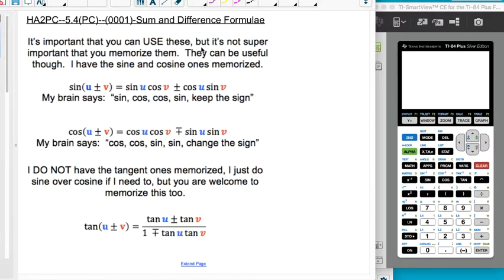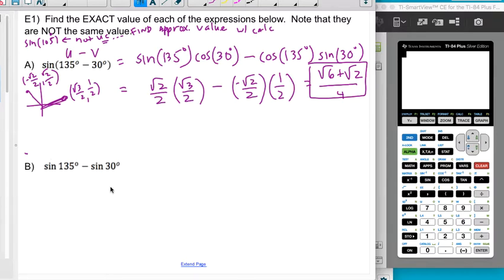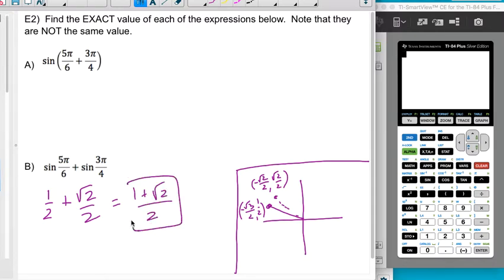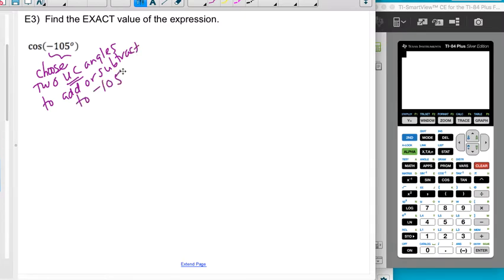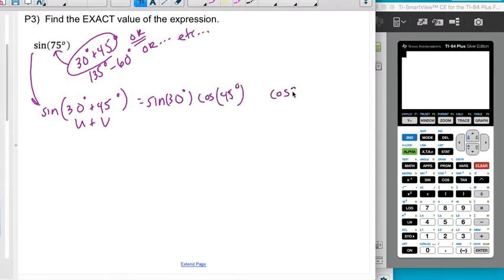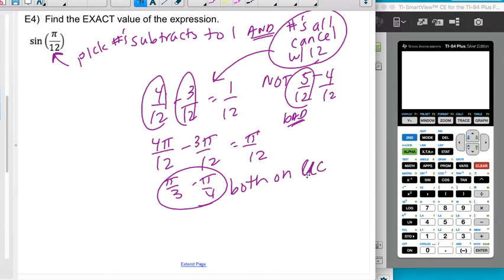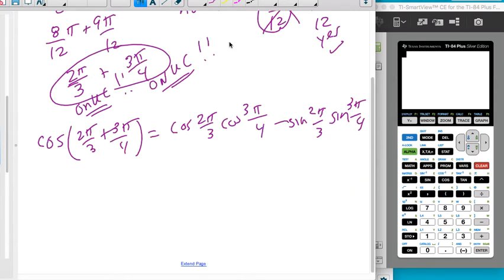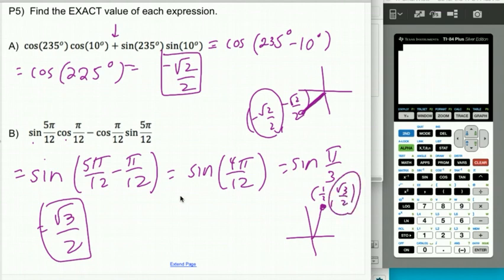5.4(PC) (0001) Sum and Difference Formulae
5.4(PC) (0001) Sum and Difference Formulae